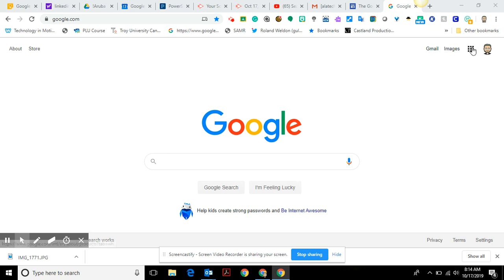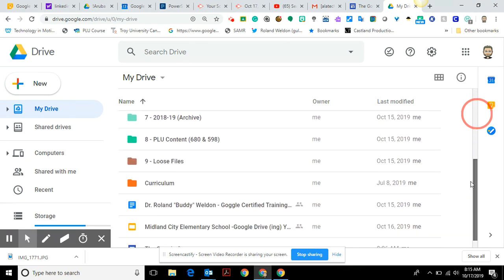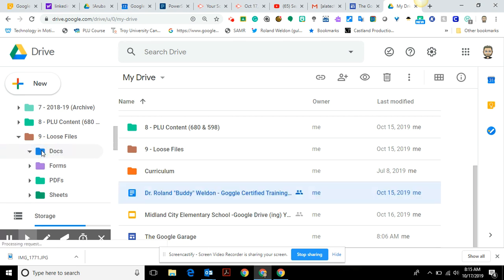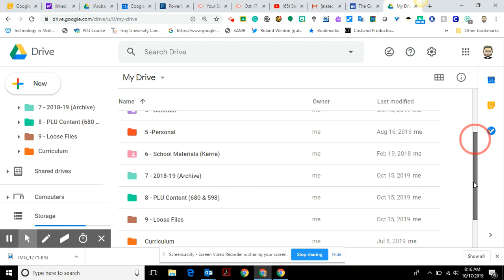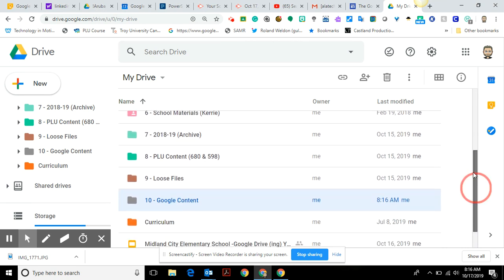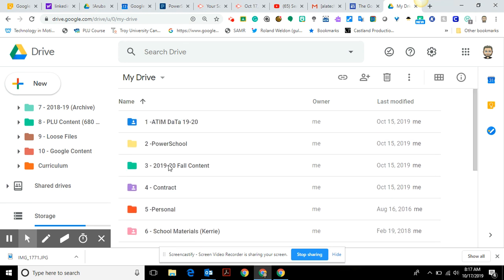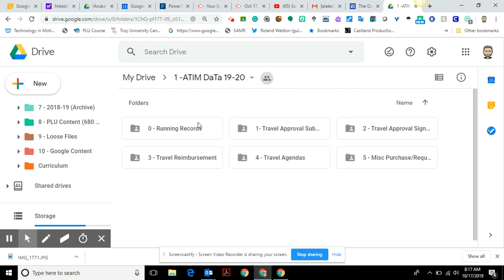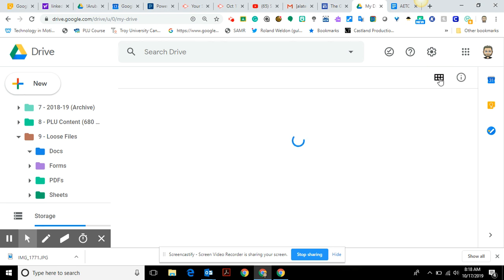Google Drive - Let's Get Organized! (Naming, Coding and Viewing)